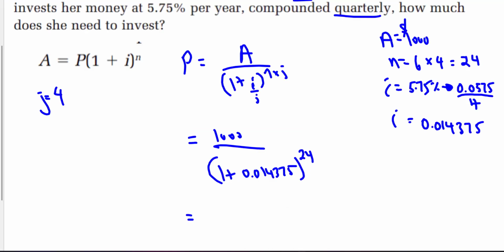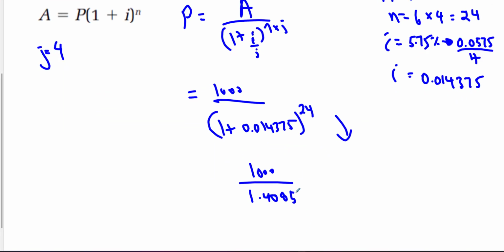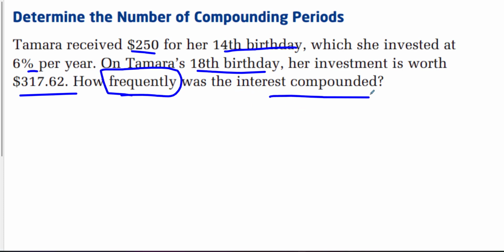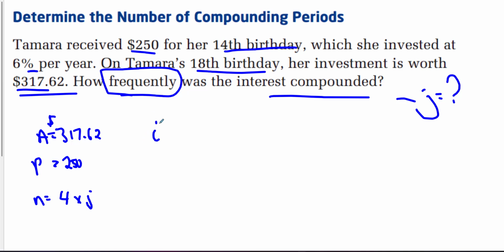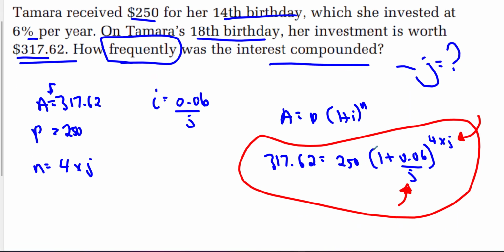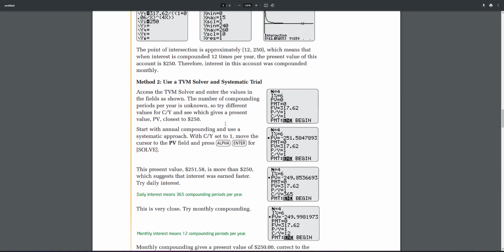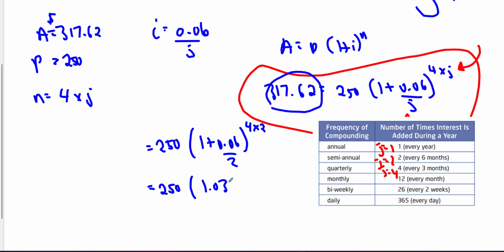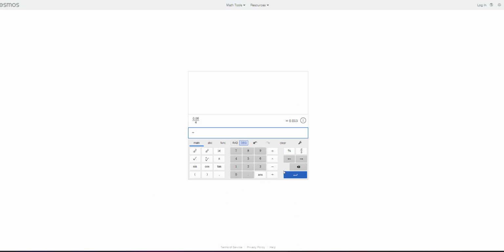Aug 19 Annuities and Interest – Part 3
Annuities
Compound Interest
Present Value
Future Value